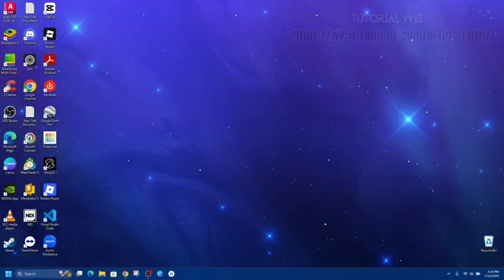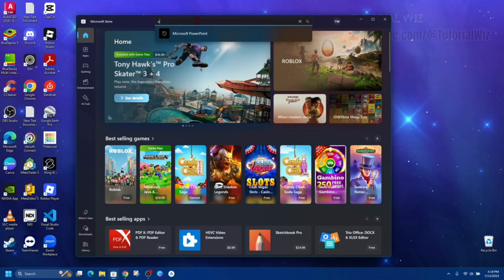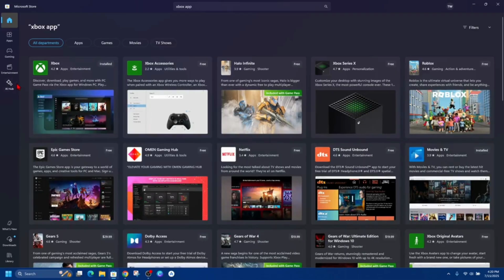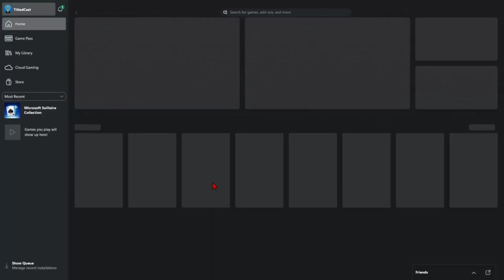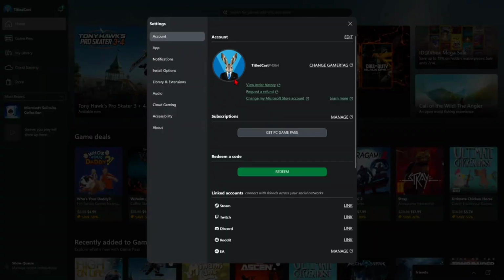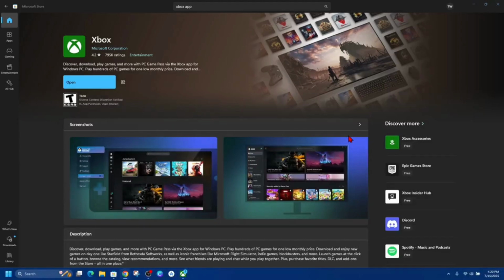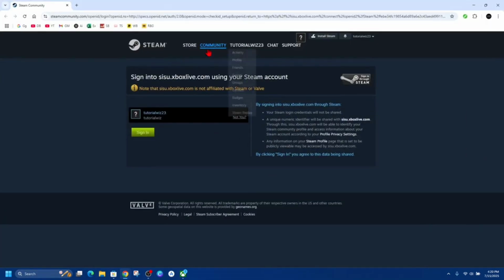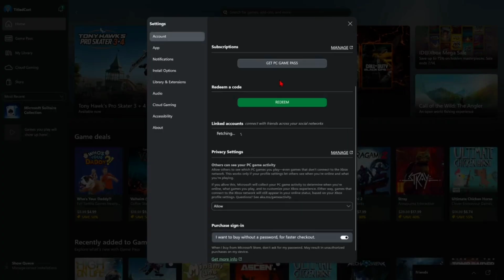How To Connect Steam To Xbox Account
Connecting your Steam account to your Xbox account is quick and simple with this step-by-step tutorial. In this video, you'll learn how to link both accounts through the Xbox app or supported games to enable cross-play, sync progress, and access exclusive features. Perfect for gamers who play across platforms and want a seamless experience.